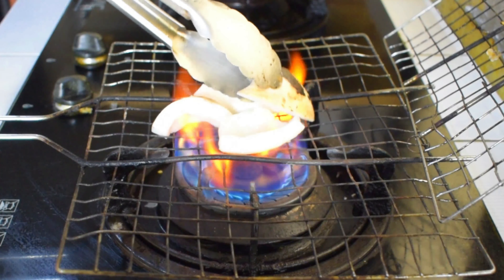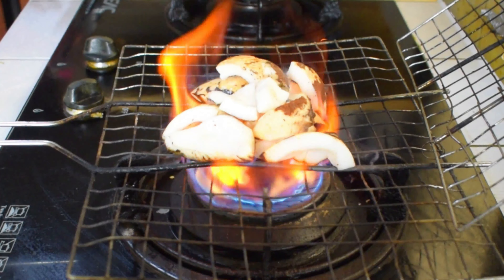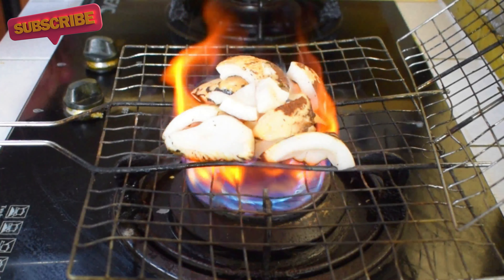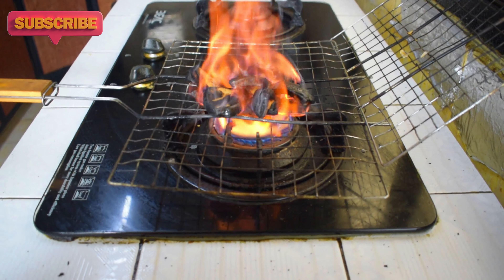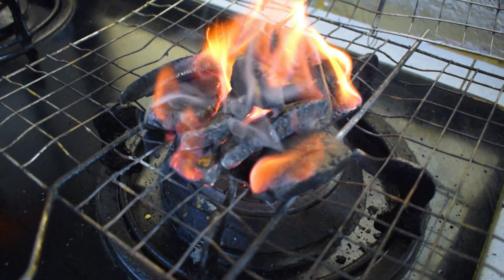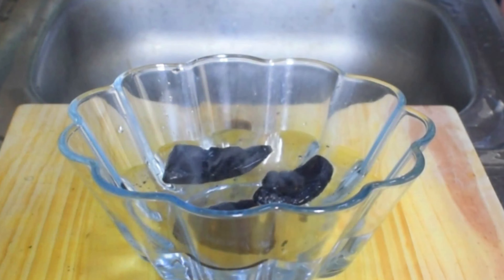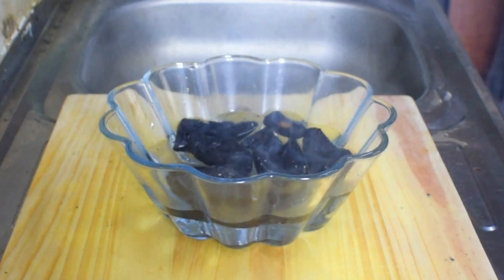How to cook very delicious Tiyulah itum | Black soup Tausog South Philippine traditional food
Tiyula itum (Tausug: "black soup") is a Filipino braised beef or goat soup or stew dish originating from the Tausug people. The dish is characteristically black due to the unique use of charred coconut meat.

Tiyula itum is culturally important among the Tausug people and is sometimes characterized as "Food for the Royalty". It is commonly prepared in special occasions like weddings and during Hari Raya festivities.

INGREDIENTS:
Charred coconut meat, Onion, Garlic, Ginger, Turmeric powder, lemon grass along with salt to taste and oil to fry the spices.

Just follow the steps on the video.

Note: don't over-burned the coconut meat, make sure there is still white in inner layer of the charred coconut when you cut it.